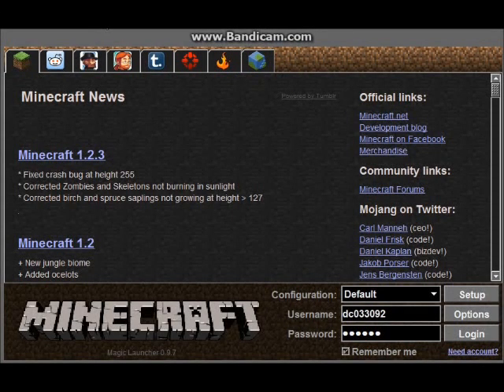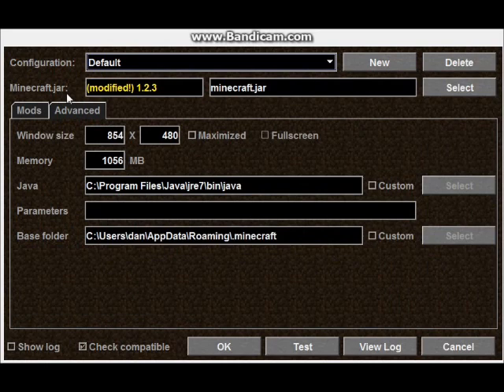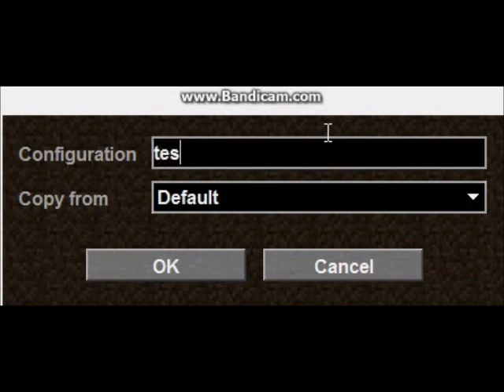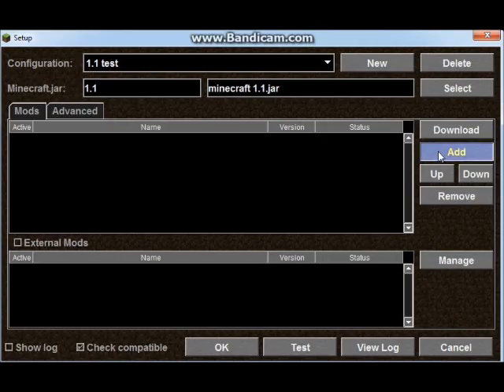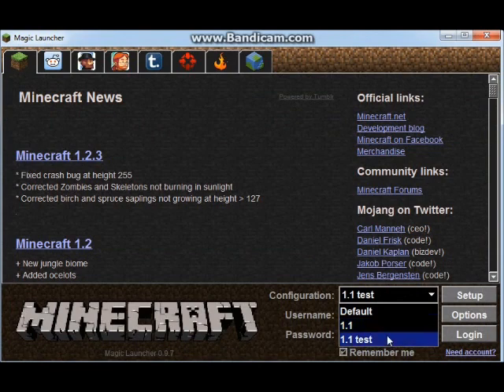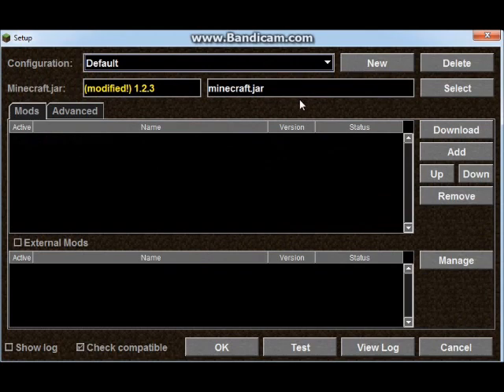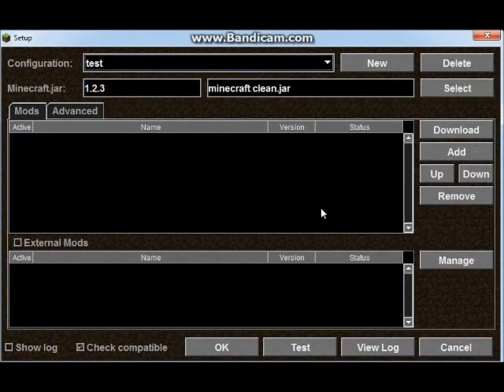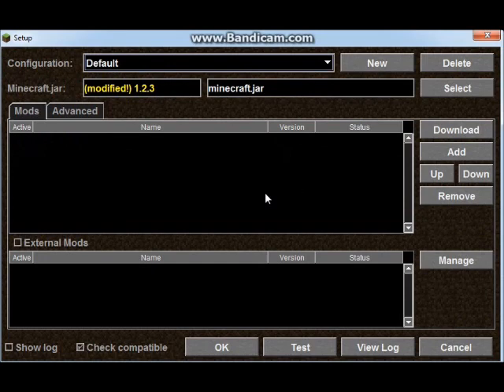how to mod/downgrade with magic launcher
i was not verry clear in the video mostly due to the fact i was half asleep to downgrade you need to download the jar from google or get minecraft version changer